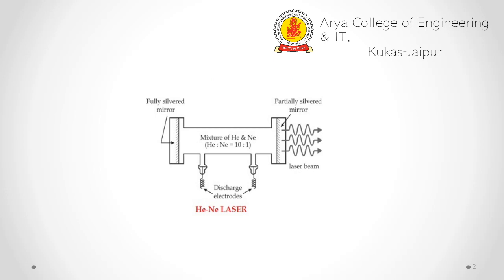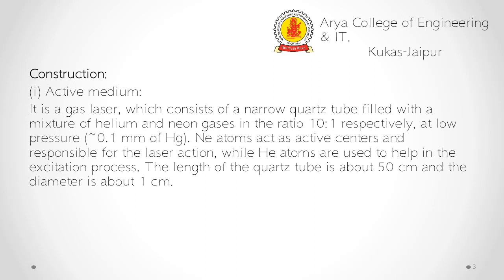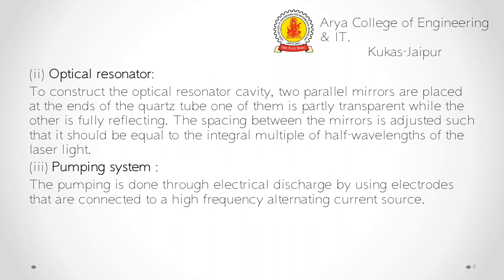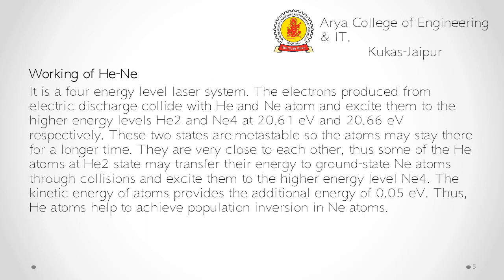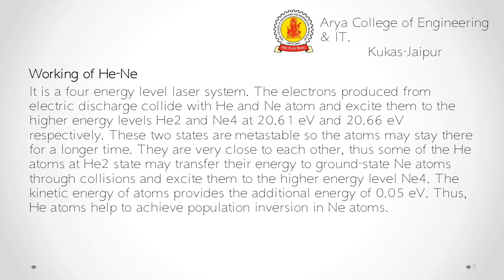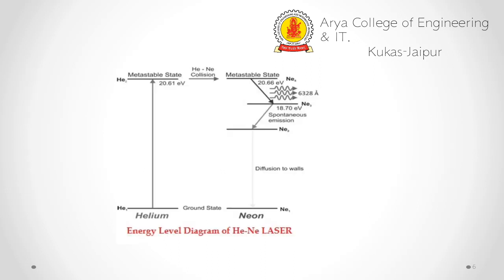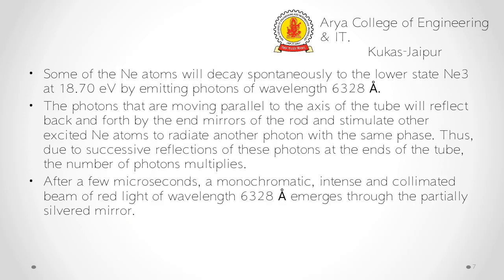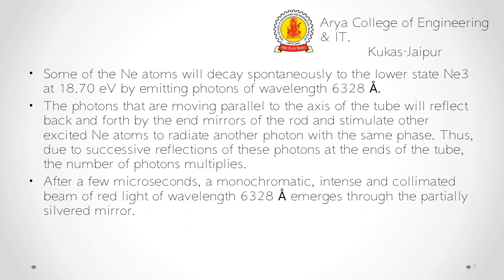Laser Lecture 3 By Trupti Ghugare | Arya College